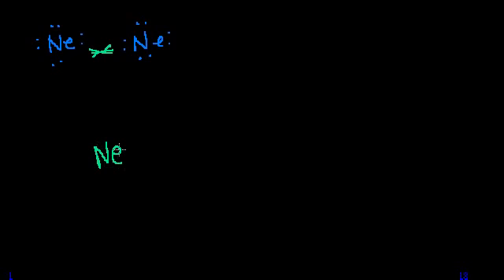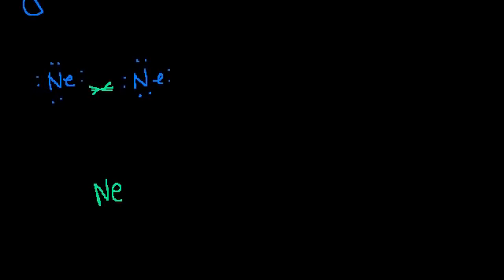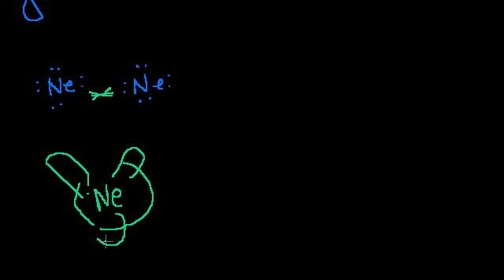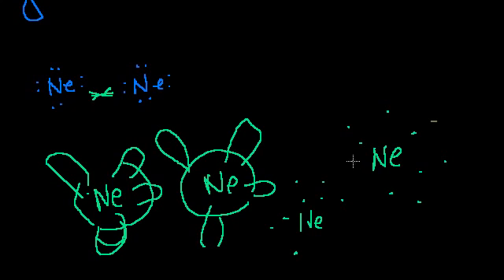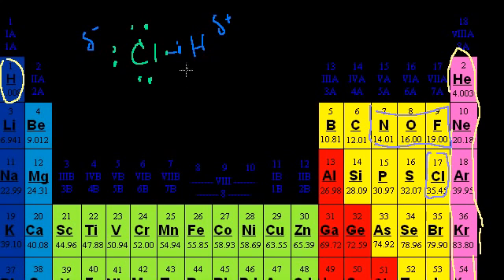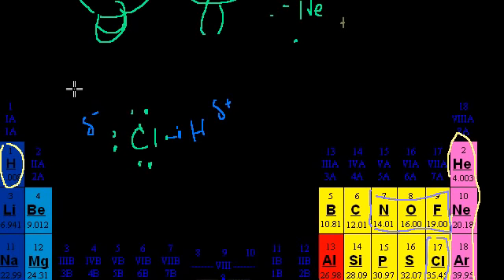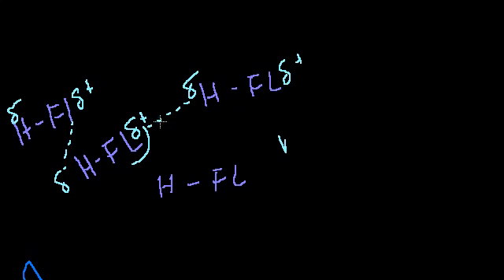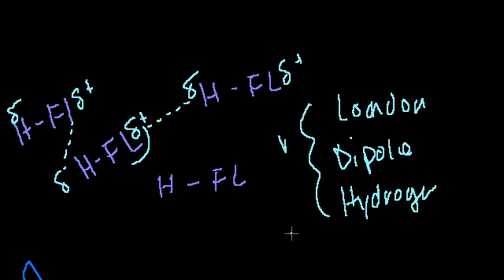Van Der Waals Forces